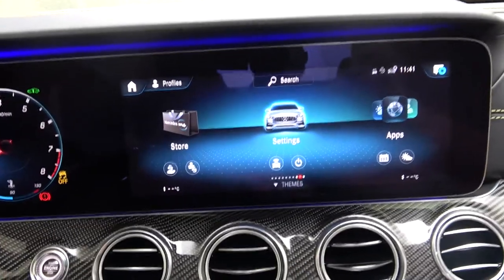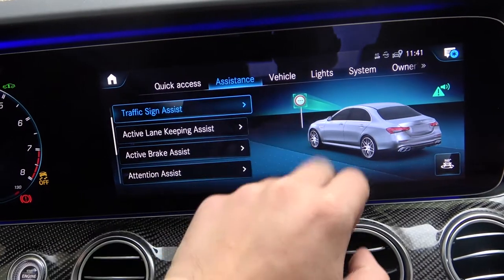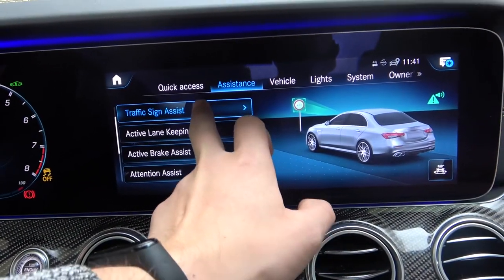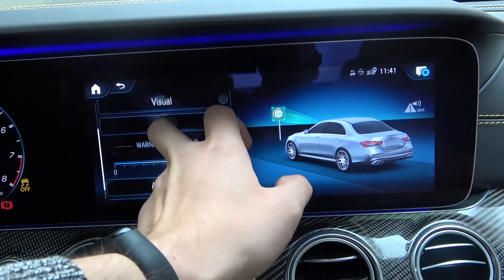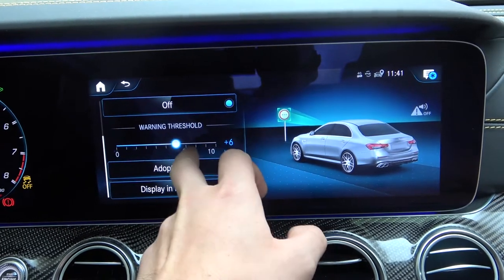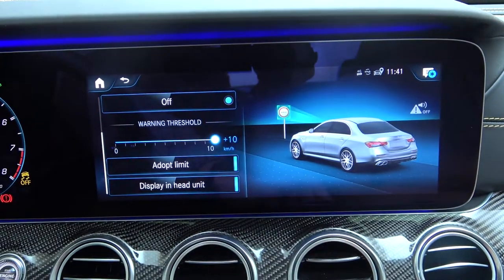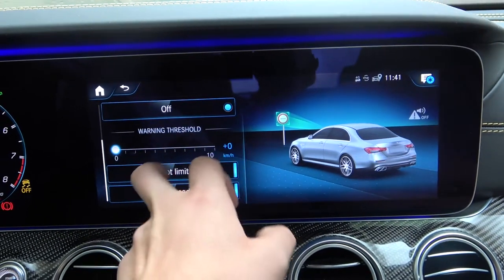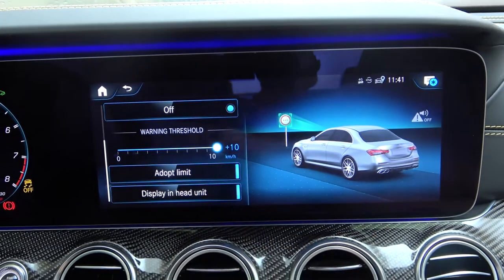How to Change Traffic Sign Assist Warning Threshold on Mercedes-AMG E63S - Stop Seeing Speed Alerts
If you are stressed and annoyed by traffic signs assist speeding alerts on your Mercedes-AMG E63S 4Matic+, I will bring you the perfect solution. You can adjust a threshold to the maximum to make sign assist warnings disappeared on the Mercedes E Class Media System.
How to change the tolerance of Mercedes AMG Traffic Sign Assist? How to adjust the threshold of Mercedes Traffic Sign Assist Warning?